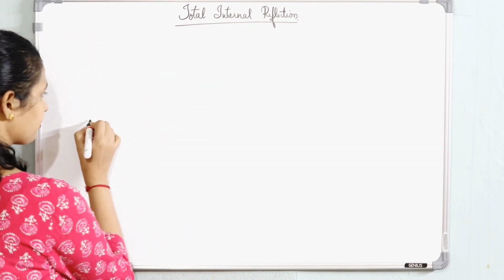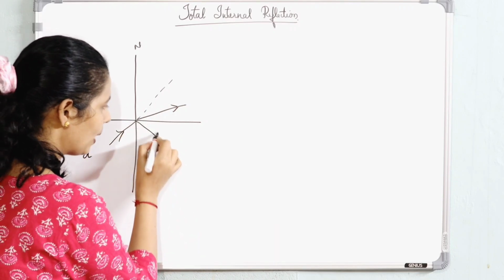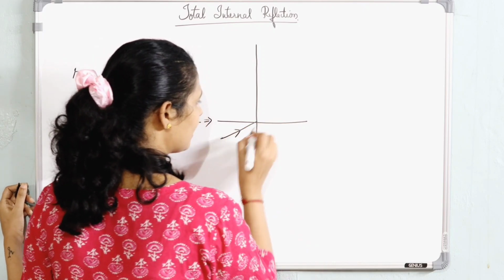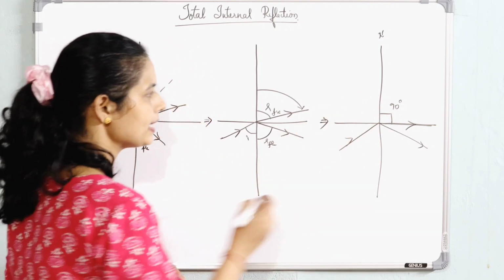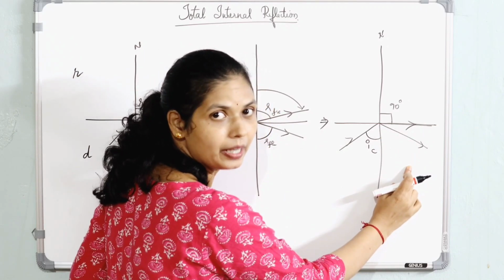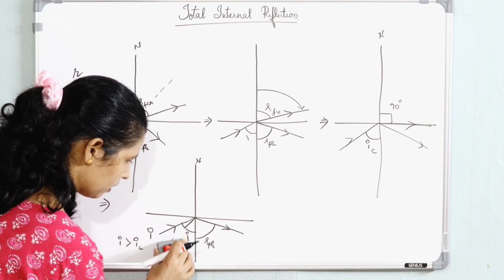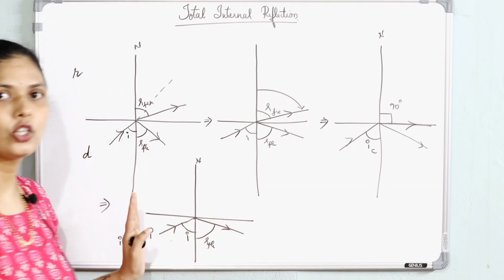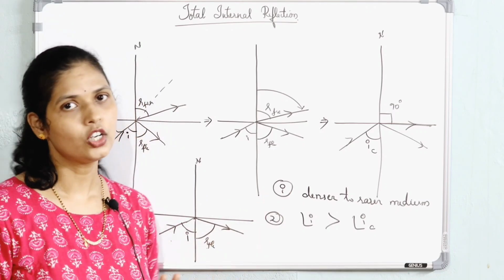Total Internal Reflection of light.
Total Internal Reflection of light has total reflection of light even on having two different media. The ray travels from denser to rarer medium. There are many applications to TIR.  Diamond, Optical fibre are few of the examples for TIR.